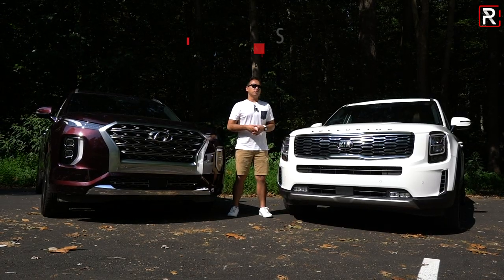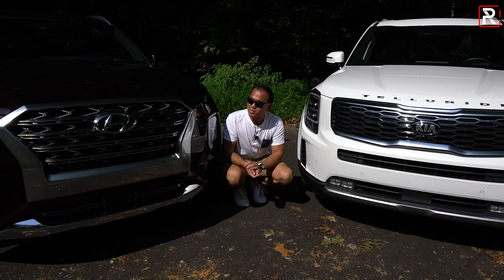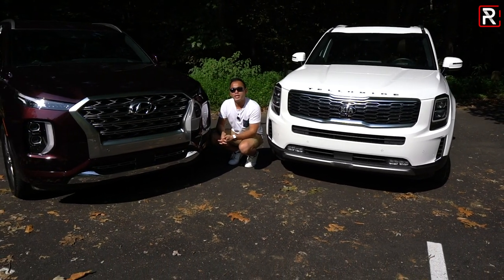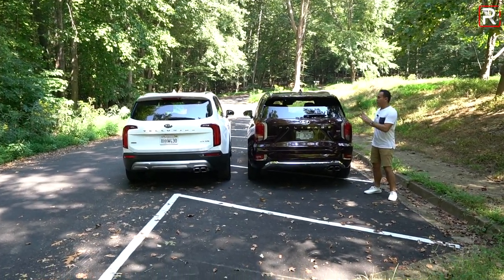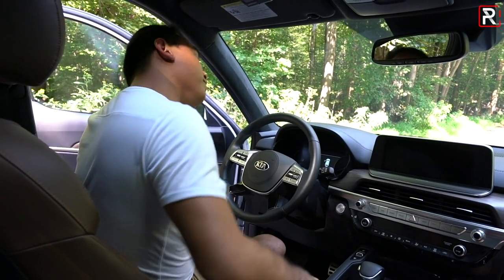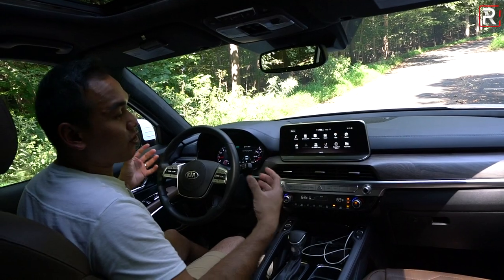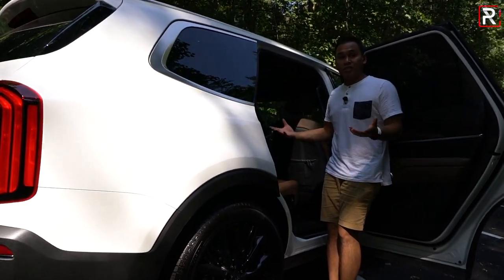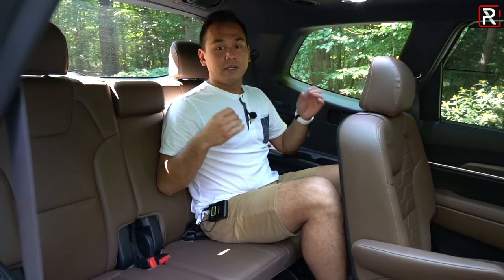The 2020 Kia Telluride & Hyundai Palisade Twins are the Perfect SUV's for Families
Family 3-row crossovers are fiercely competitive here in America and while Hyundai and Kia has usually been at the back of the pack, for 2020 both brands take a giant leap to the front of the line with the all-new KiaTelluride and HyundaiPalisade. While both SUVs seat up to 8 people with plenty of room to spare, you wouldn’t be able to tell they ride on the same platform when you look at the design inside and out. The Telluride came out first and Kia went with a more rugged and square look, while Hyundai took a softer and more luxurious approach with the Palisade. Trying to choose between the two will come down to your personal taste, but if you’re looking for the ultimate family SUVs that won’t break the bank, you can’t go wrong with either of them.